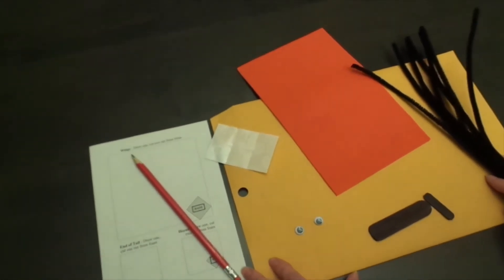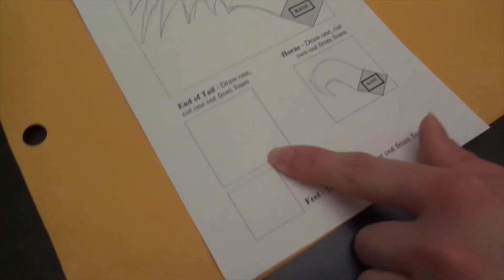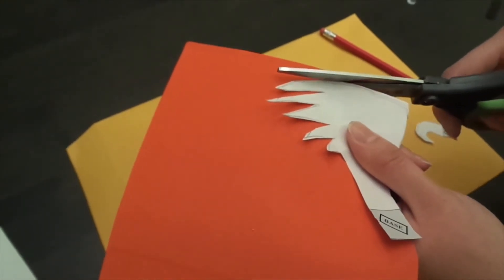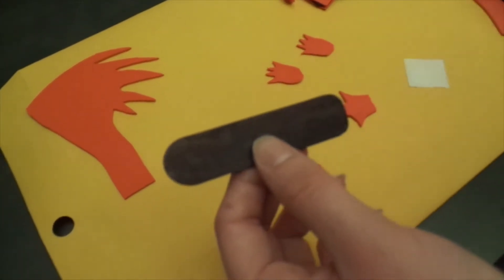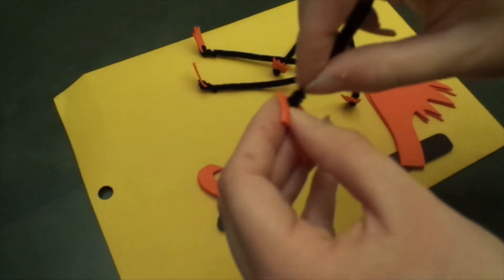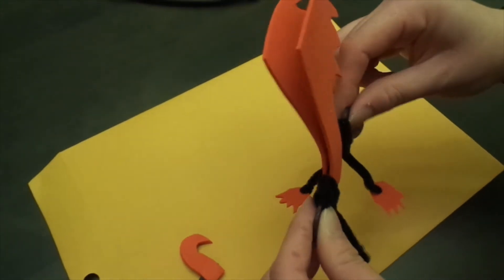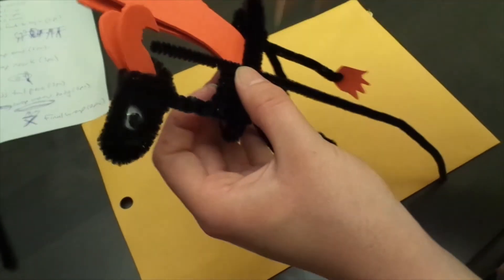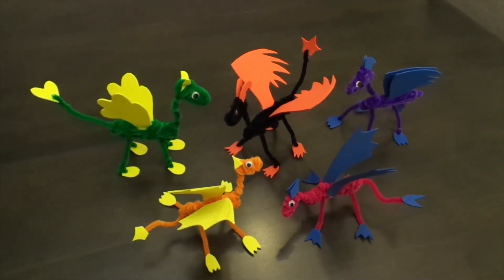Pipe Cleaner Dragons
Learn how to make poseable pipe cleaner dragons. Customize them to be as cute or as ferocious as you would like.